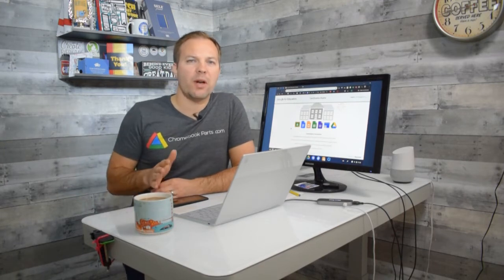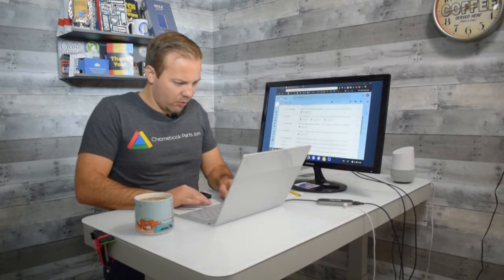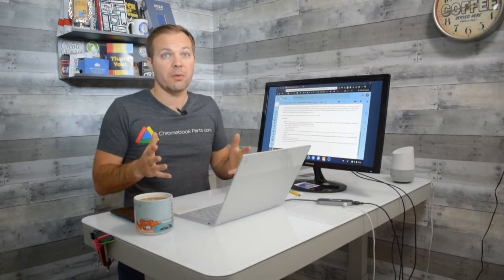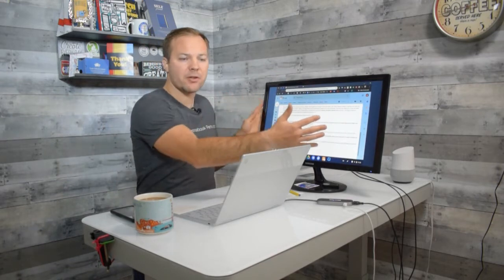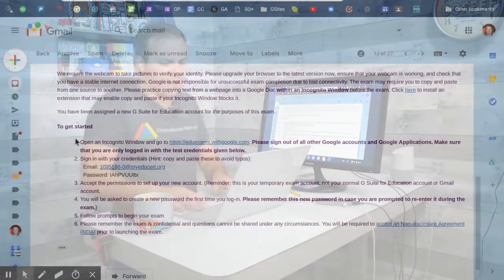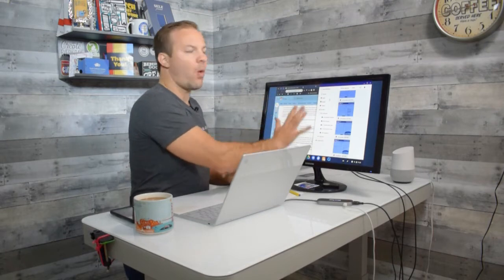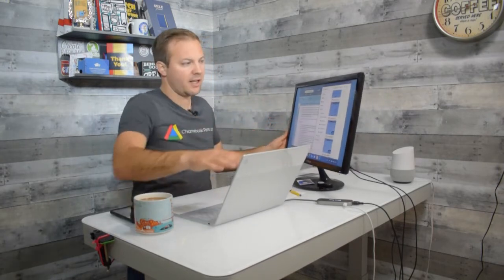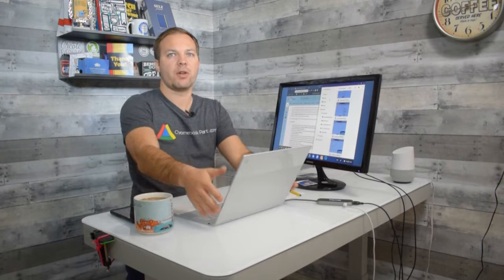Level 2 Google Certified Educator Exam Tips (2019)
*** NOTE: For the latest information on the Level 2 certification exam, watch my 2021 exam review

On April 4, 2019 I took the level 2 Google Certified educator exam!

In this video, I will share my experience and tips to help you become a Google Certified Educator!

I take the exam every year to make sure that I am up to date on the exam format and content. In this video I'll share my experience and some tips that will help you become a Google Certified Educator!

While I can't reveal the content of the exam (that would cheating!) I can share some information on the registration process, tips for taking the exam, and some general information on the content of the exam.

- If you had issues with the exam, fill out this form

Video Timeline:
1:15 - Did I pass?
1:55 - Google's Non-disclosure agreement
2:26 - Registering for the exam
3:42 - tips on using two screens to take your exam
4:57 - exam help prompts and technical issues
5:30 - Some things that surprised me about the L2 exam

Note: I later discovered that the matching section isn't shown if you are re-certifying (which I was). If you are taking L2 for the first time you WILL get the matching section.

6:05 - I share the types of questions I got on my exam
9:06 - My personal thoughts on the difficulty of the L2 exam
10:26 - An issue I experience with a Google Form question
11:30 - How to prepare for the level 2 exam
12:00 - Will you run out of time on the level 2 exam?
13:00 - Don't freak out when you finish your exam. This page is broken!